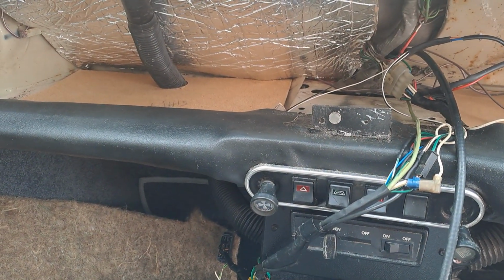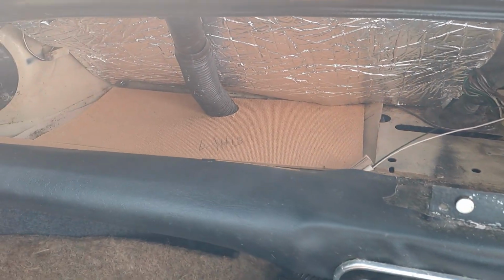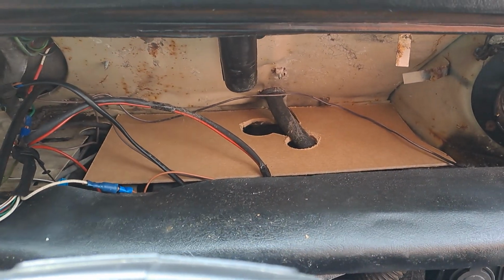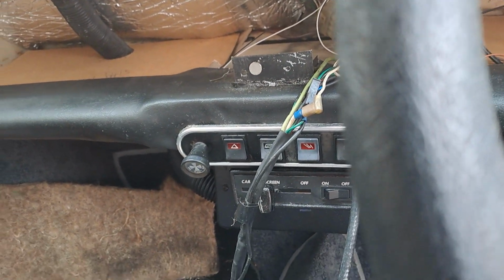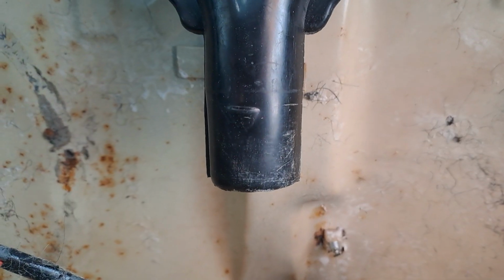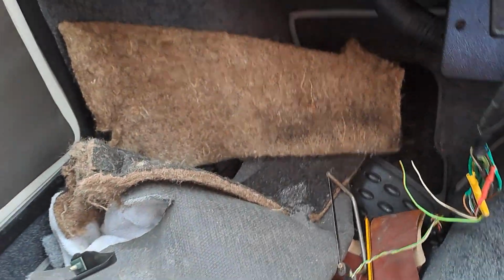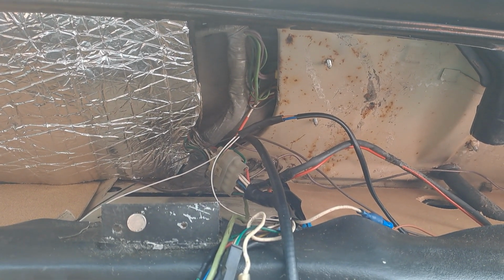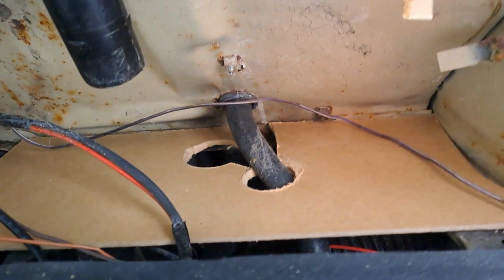Classic Mini Dash Board out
I have removed the old dash and clocks to see what is needed to fit the original units